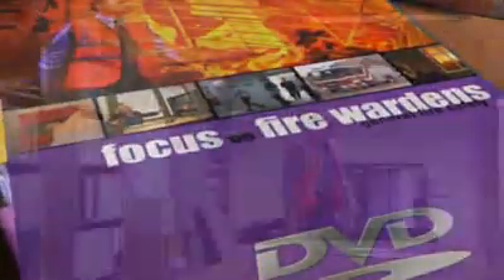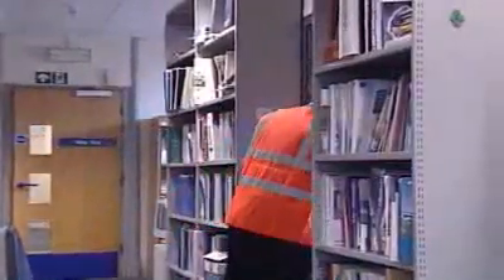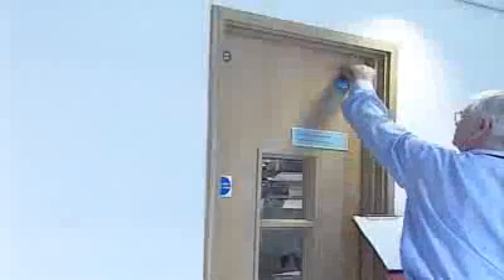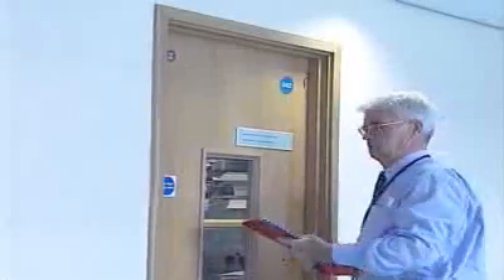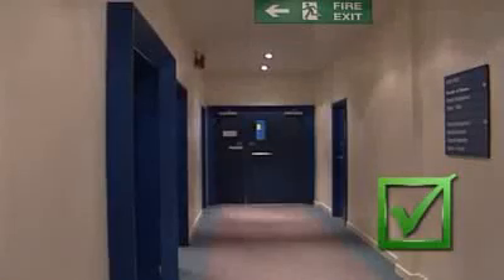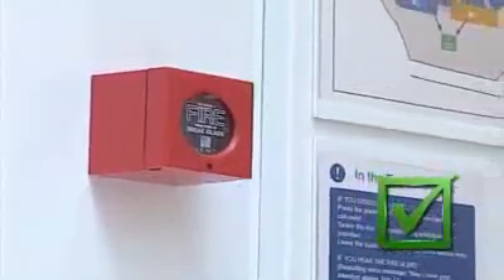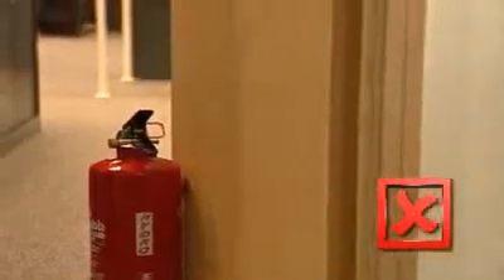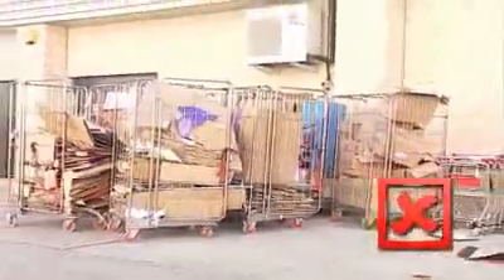Role of the Fire Warden DVD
This is an overview of the Role of the Fire Warden DVD.

This DVD is ideal for use in training new Fire Wardens and for refresher sessions. It looks at the vital role Fire Wardens can play in helping to prevent fires, assisting with evacuations and fighting fires, where appropriate.

Divided into two chapters, the DVD includes extended coverage on identifying and reporting fire hazards, fire protection systems and firefighting.

 The DVD covers:
 •Assessing fire risks
 •Spotting and reporting hazards
 •Taking appropriate action in the event of fire
 •Being trained to fight a fire safely in its early stages
 •Playing a leading part in fire drills
 •Ensuring safe evacuation of staff in the event of a fire